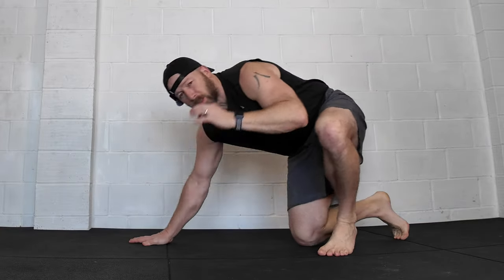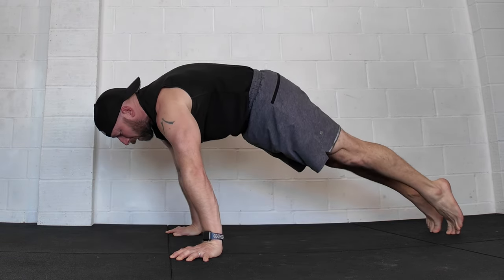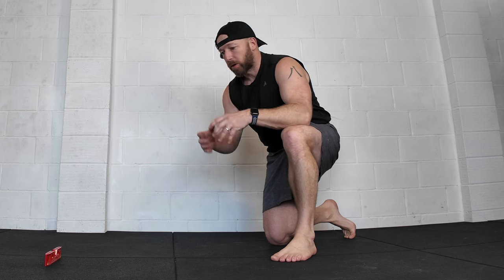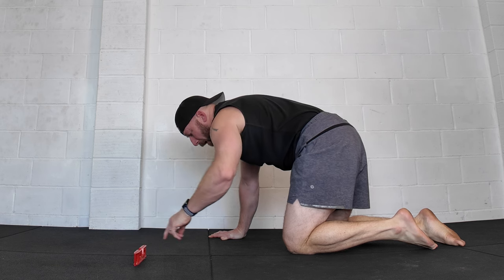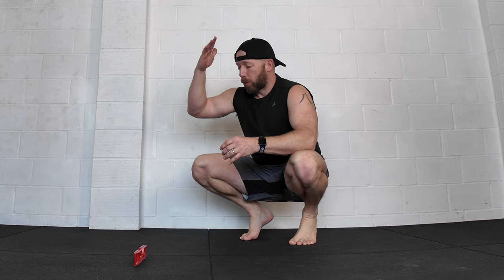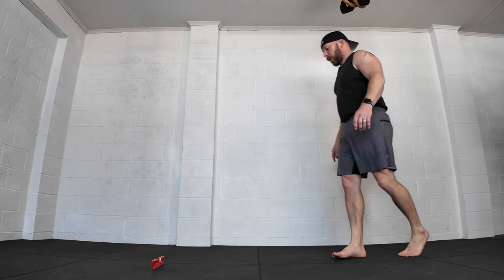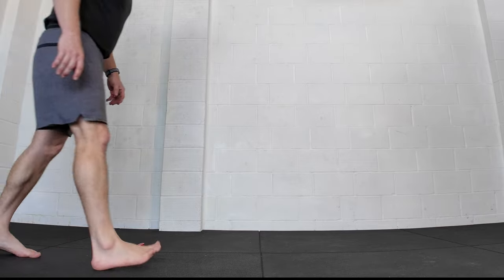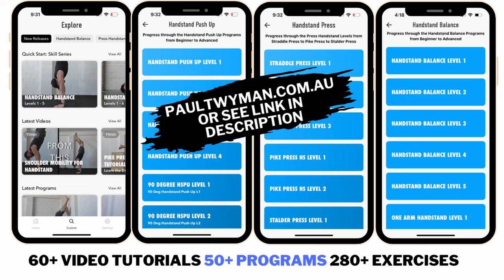Pseudo Planche Push Up to 90 Deg HSPU - All Levels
Beginner to Advanced Pseudo Planche Push Up, Pike Push Up. and 90 Deg Handstand Push Ups

- Handstand Balance
- Handstand Press
- Handstand Push Up
- Ring Strength
- Mobility